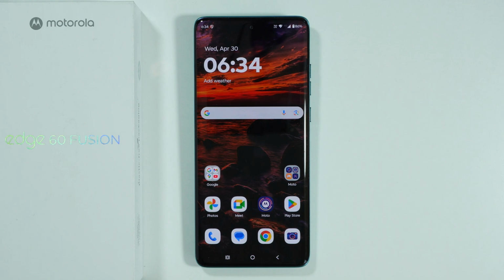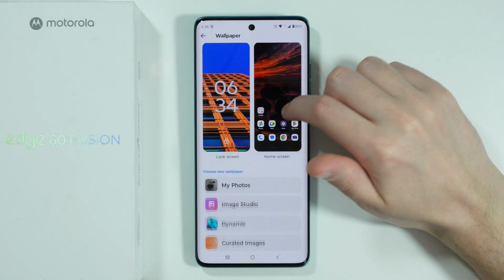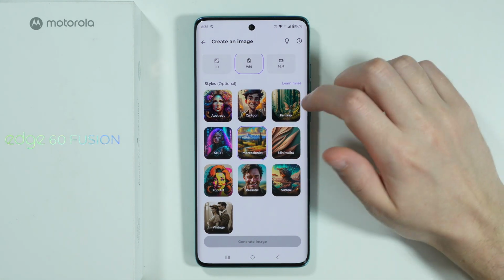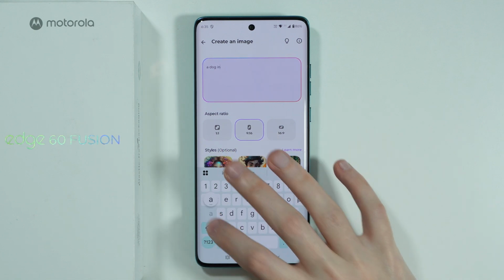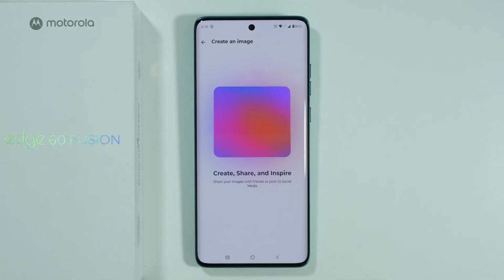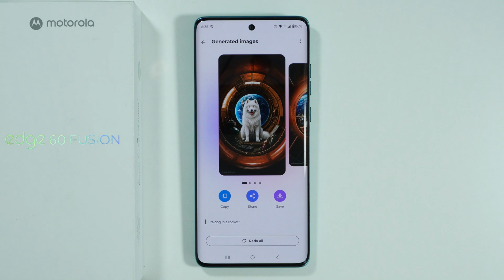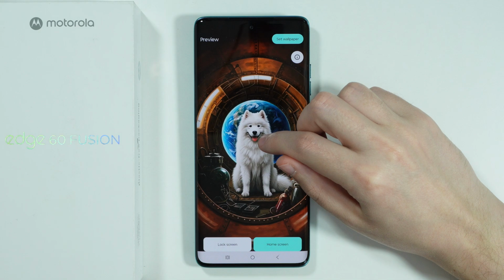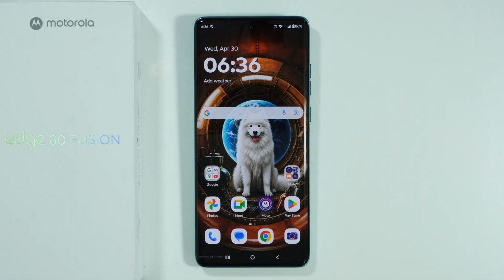Motorola Edge 60 Fusion: How to Create AI Wallpaper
Unleash your creativity and learn how to generate stunning AI wallpapers for your Motorola Edge 60 Fusion with this step-by-step tutorial. Discover how to use built-in AI tools to create unique, personalized backgrounds based on your preferences, colors, and styles. Transform your device's look daily with custom AI-generated artwork that makes your Motorola Edge 60 Fusion stand out from the crowd.